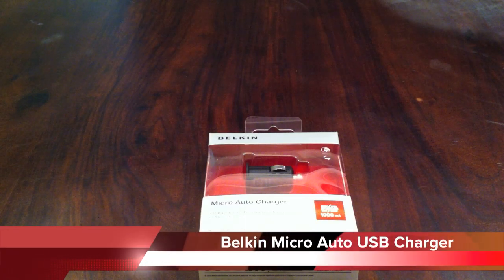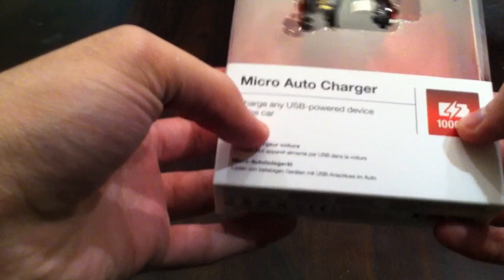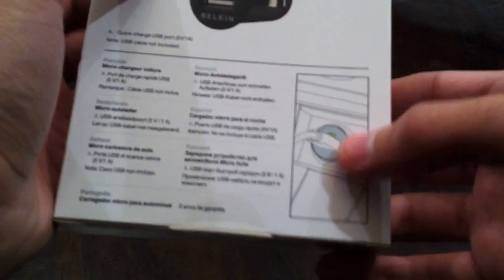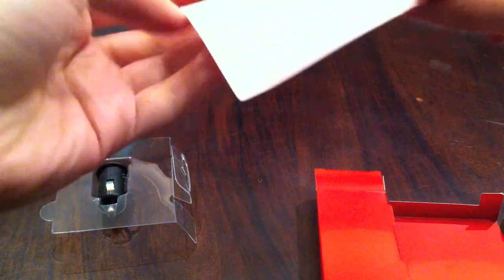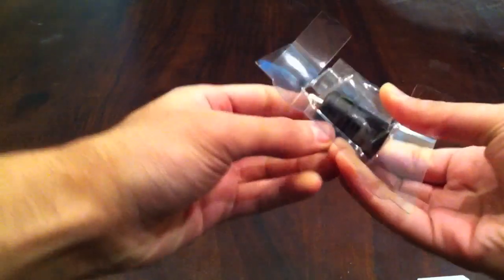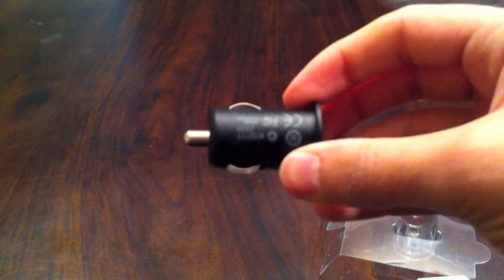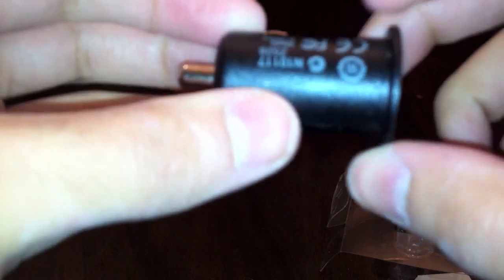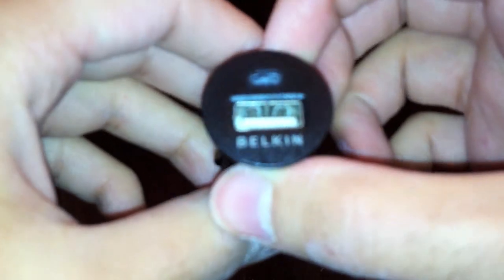Belkin Micro Auto USB Charger Unboxing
Another great auto charger for your car or any lighter jack :). Brought to you from Belkin. Enjoy